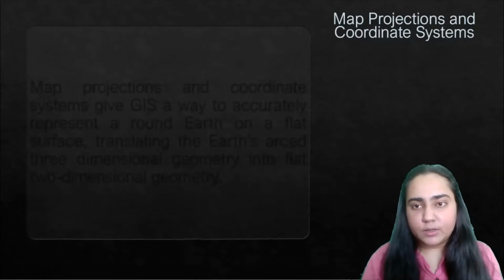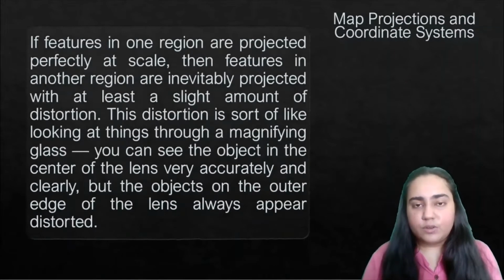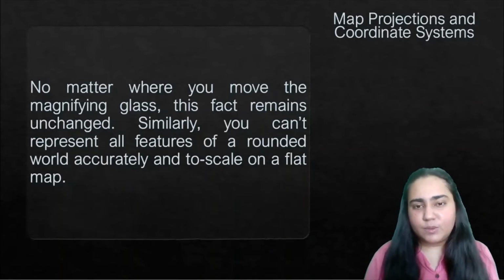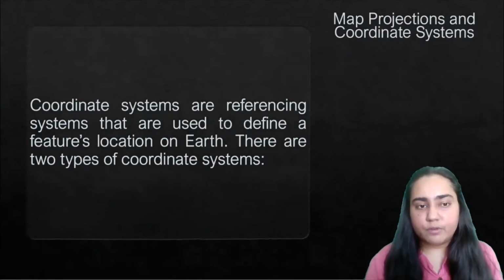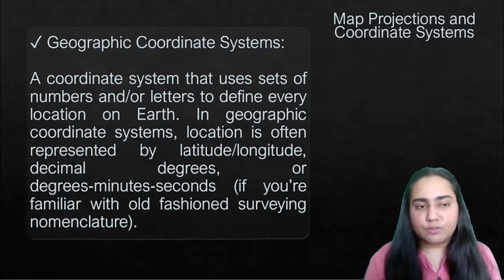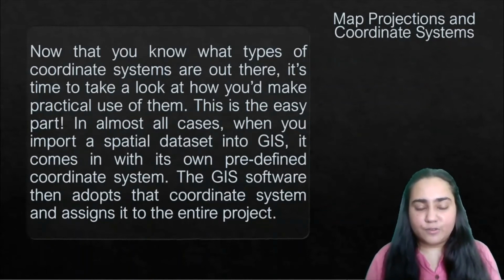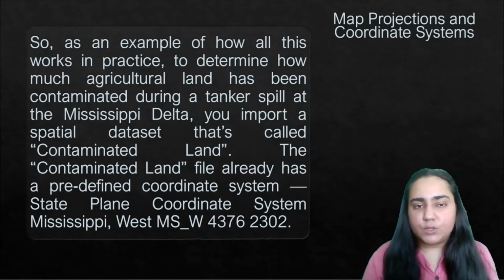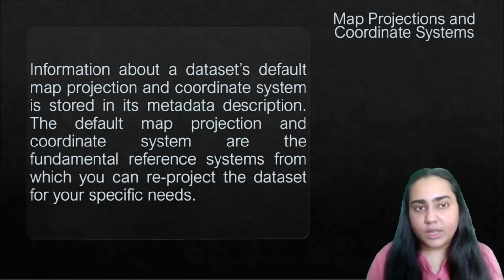Lec-35_GIS -Projections and Coordinates | Data Analysis & Visualization | IT Engineering